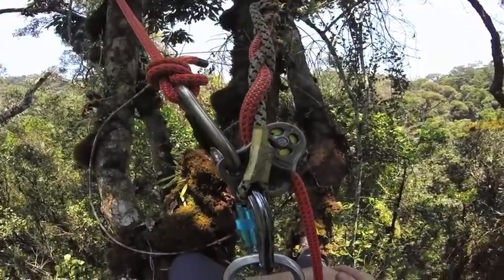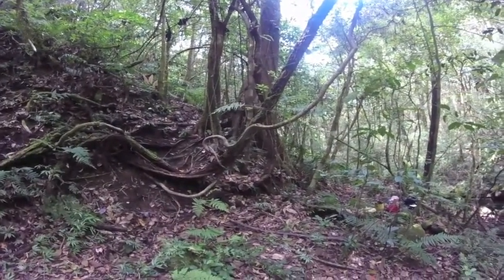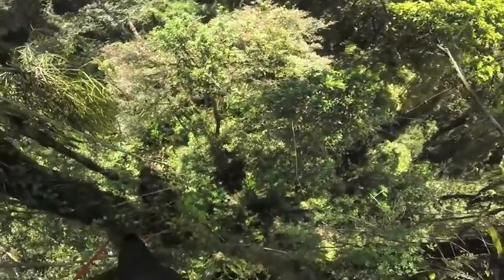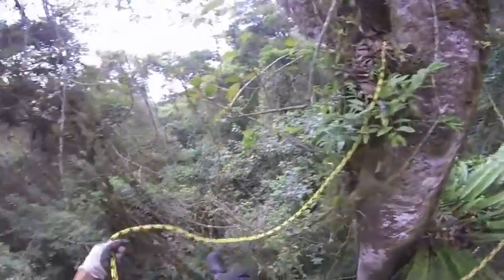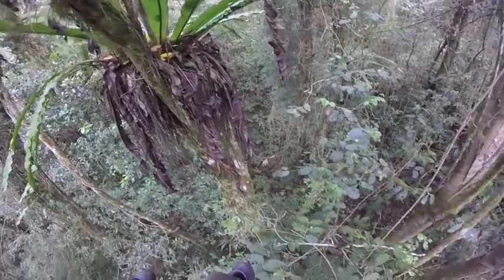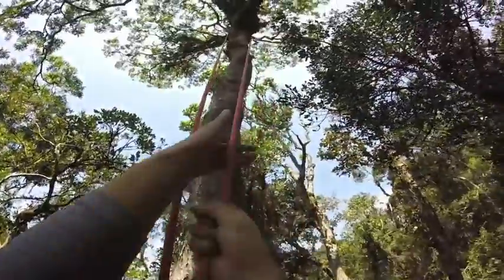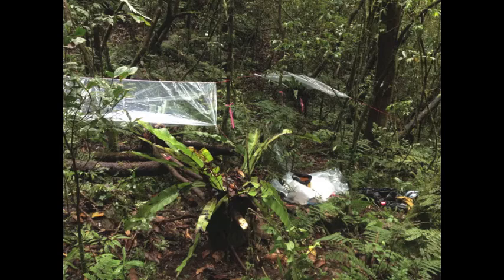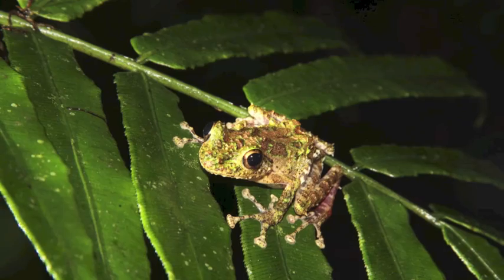Islands in the Sky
Our first Scheffers' lab video featuring our canopy research on bird's nest ferns and conservation